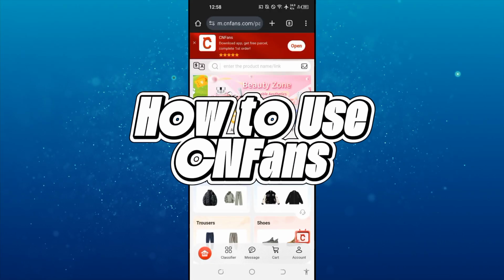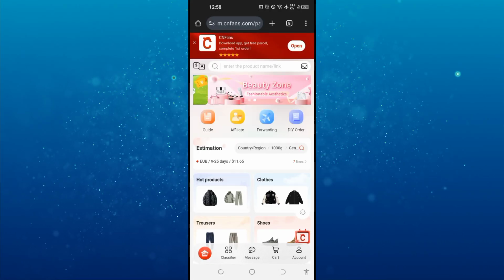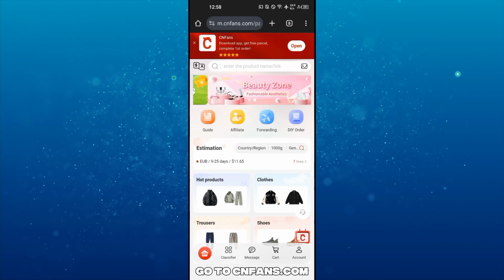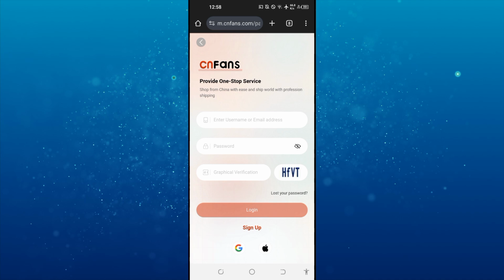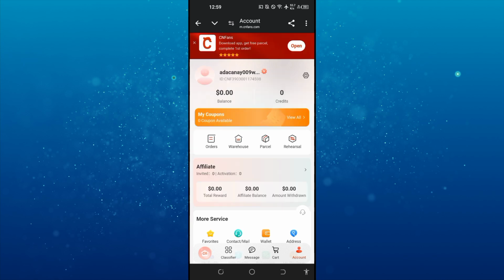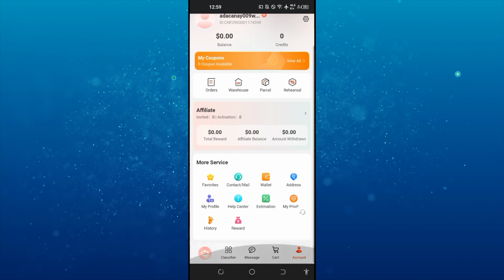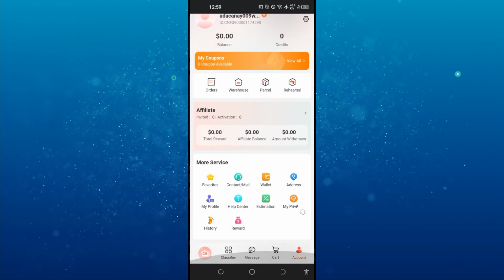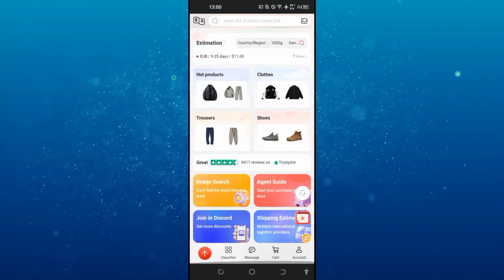How To Use CNFANS | (Quick & Easy 2025)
In this video I'll show you how to use cnfans credits. The method is very simple and clearly described in the video "how to use cnfans coupons". Follow all of the steps & see how to use your cnfans credits